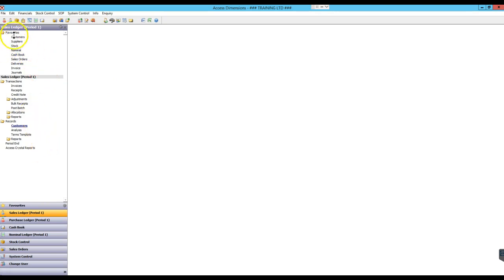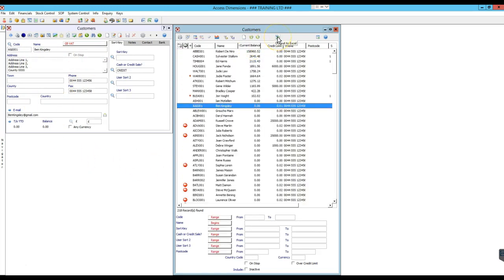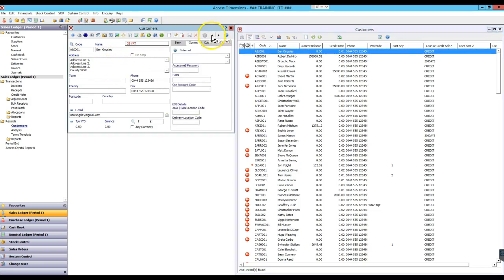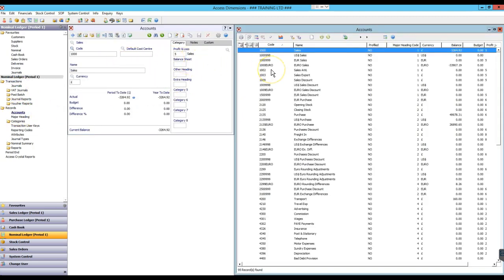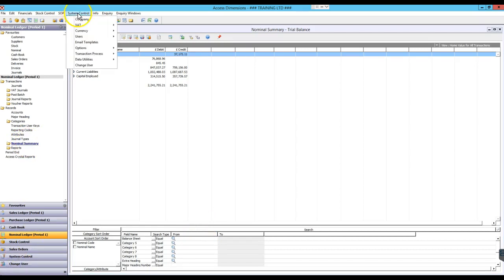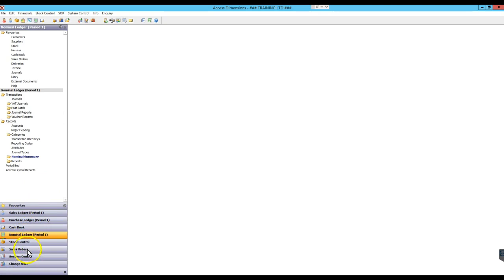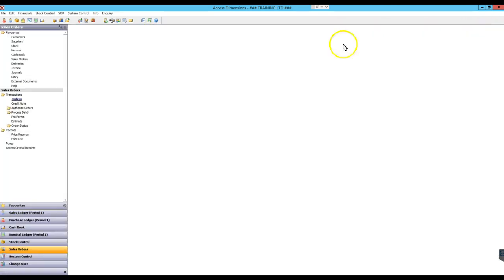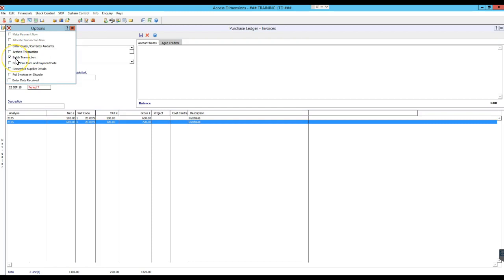Dimensions - An Introduction - Part 1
An Introduction to Access Dimensions